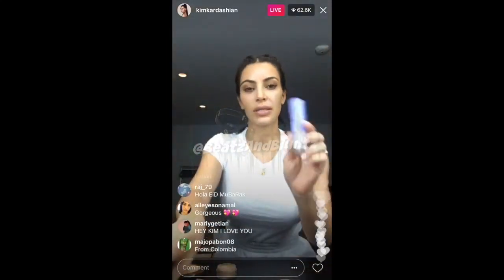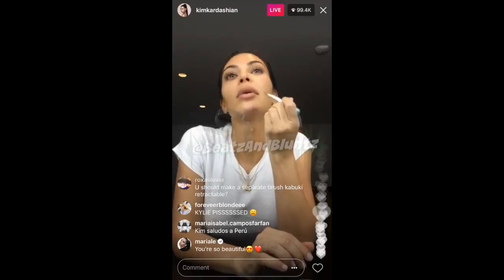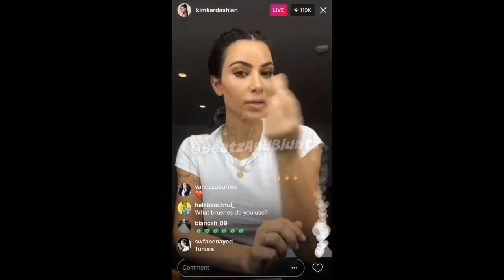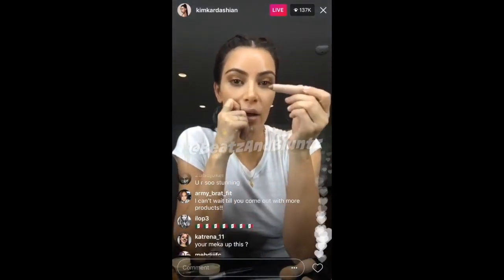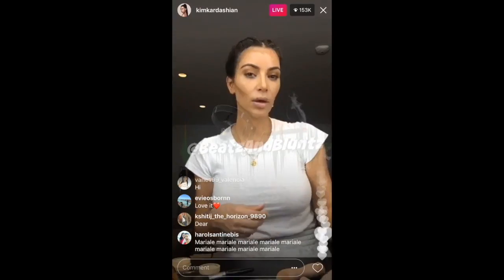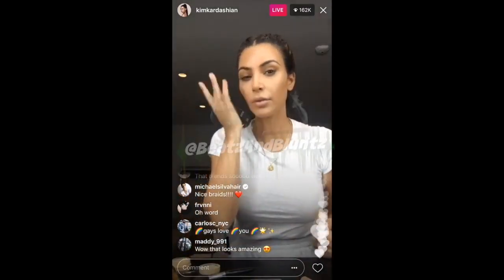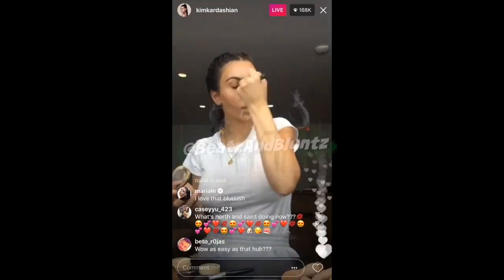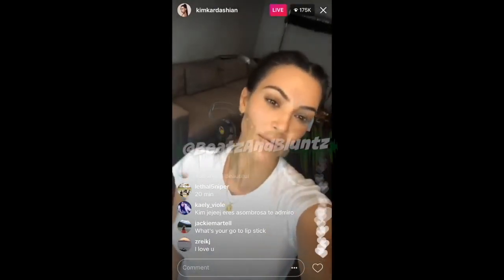Kim Kardashian Tuto Makeup on Instagram